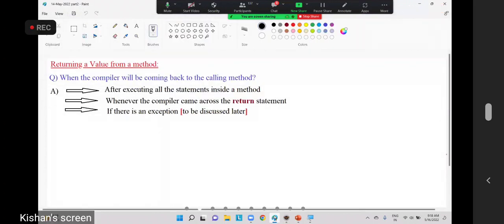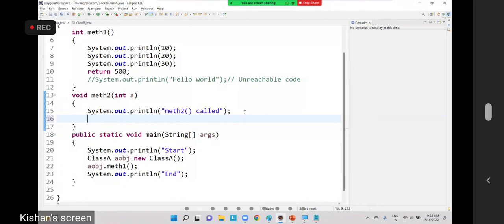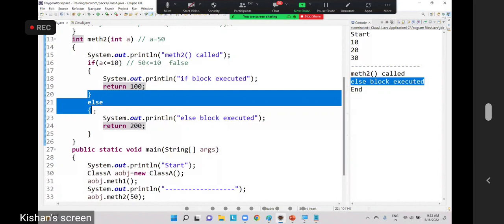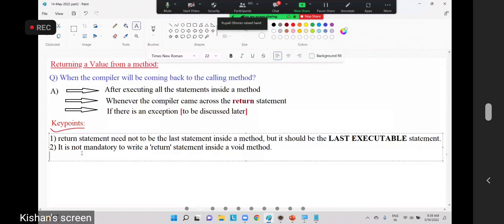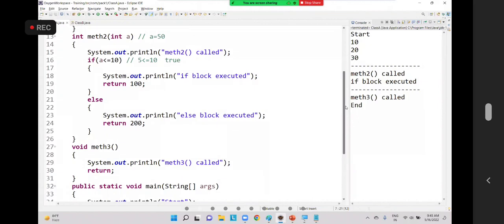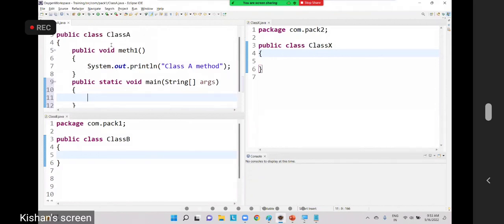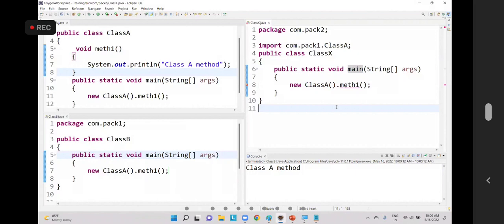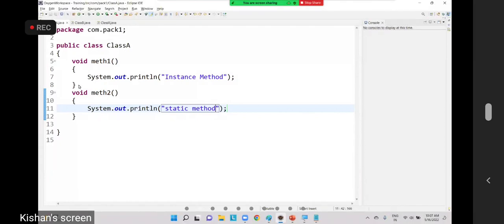16May Core Java